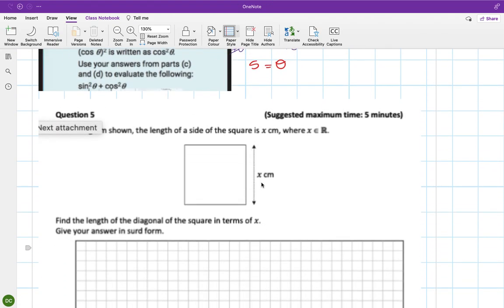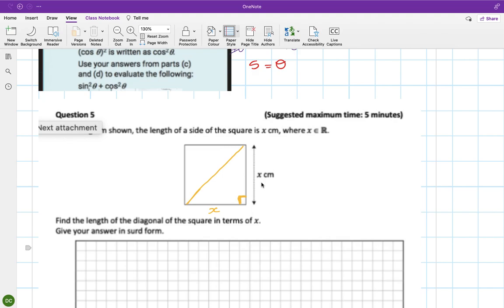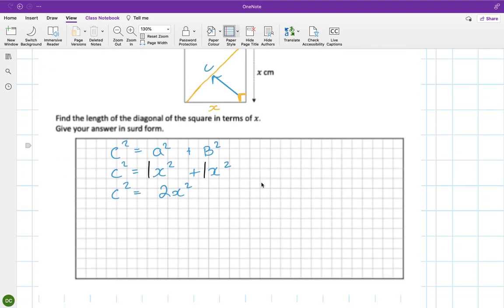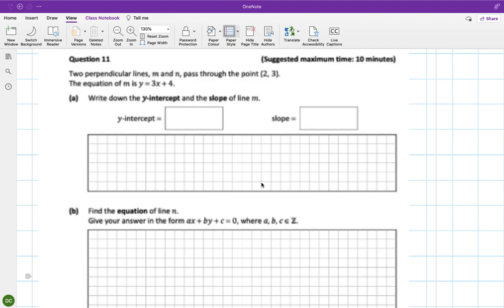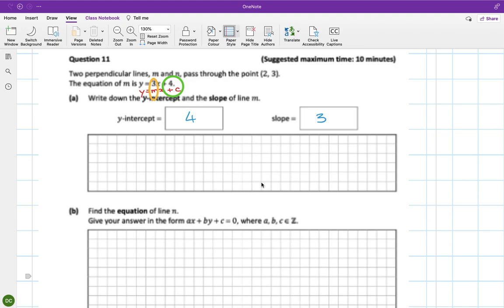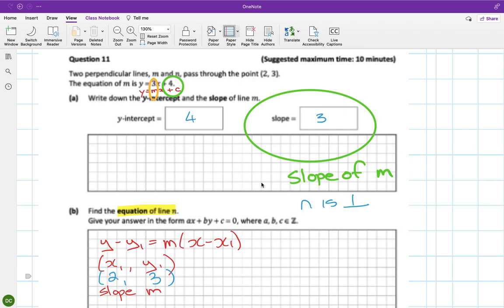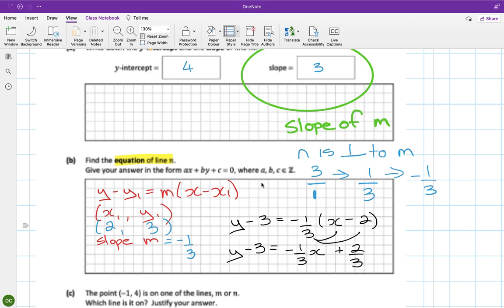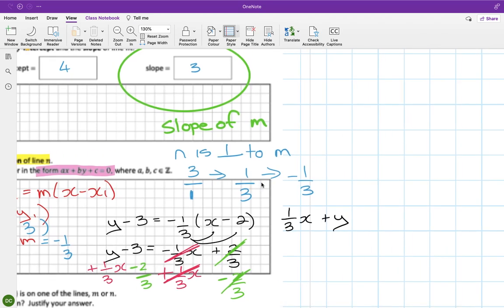Student question 5th June Part 2